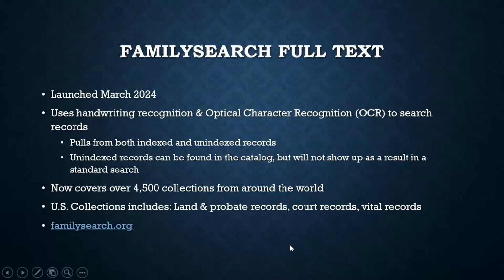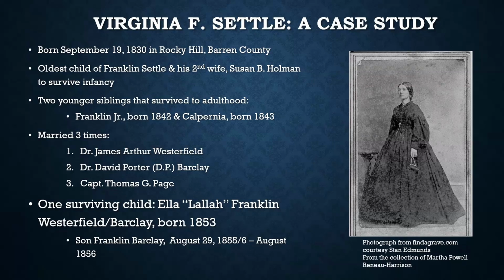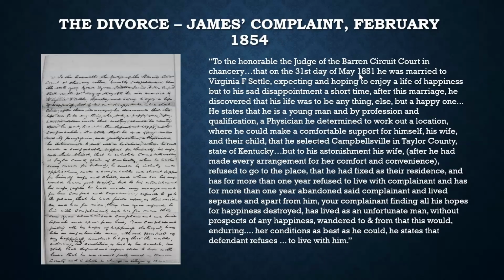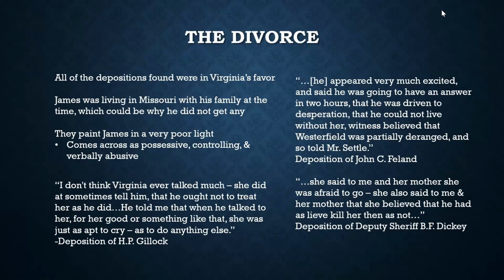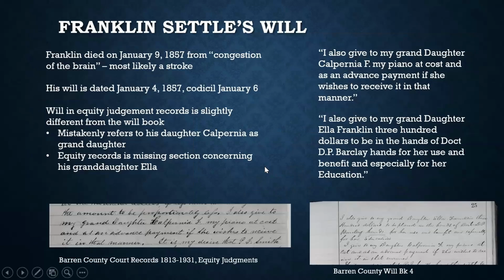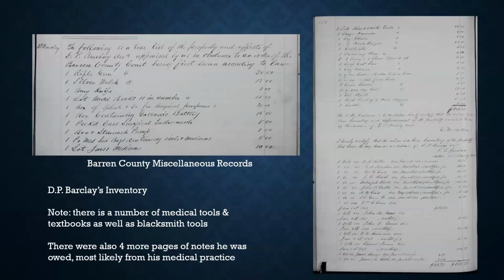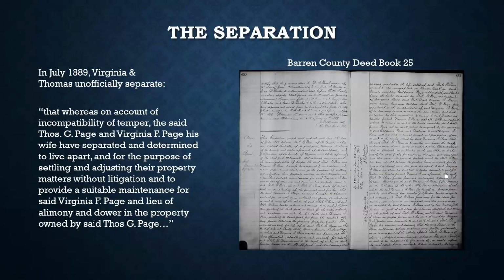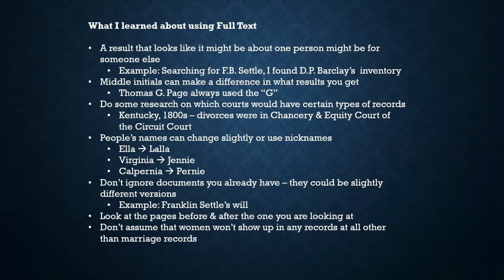Building Your Family’s Story Using AI on FamilySearch: A Case Study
Discover how to use the AI Full Text Search on FamilySearch.org to uncover previously undiscovered records and enrich your family story. Join Senior Genealogy Librarian Christina Clary, C.A., as she explains how to use the search function, the types of records and documents you can find, and how to interpret them. She will demonstrate how this tool works through a case study of her 4th great-grandmother, Virginia Frances Settle, her three husbands, and the lasting effects of the Civil War on Virginia’s family.